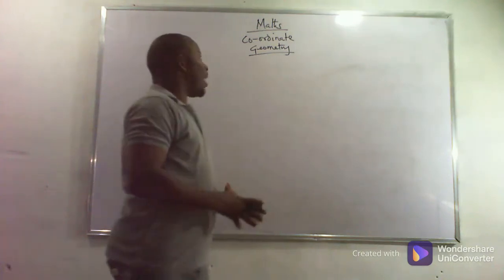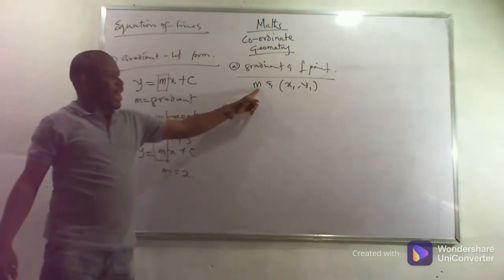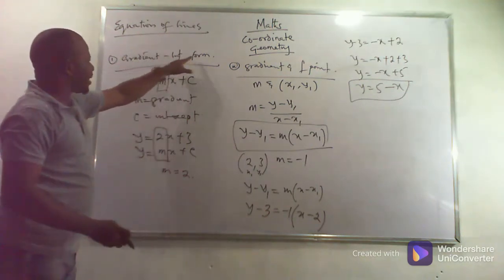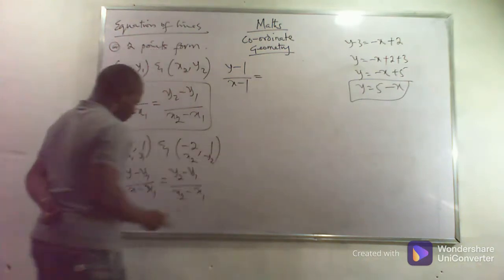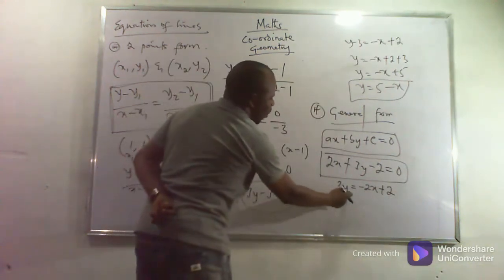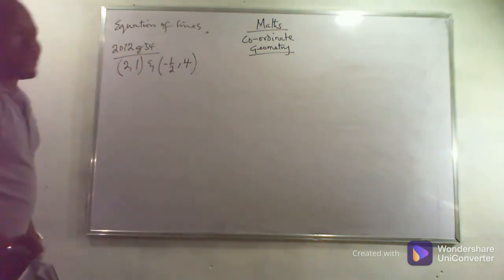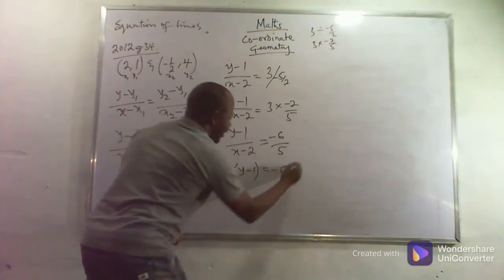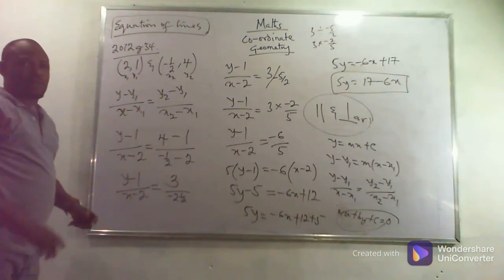Geometry volume. 7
Jamb revision on geometry, solving question on equations of lines.
work examples and solutions to past questions in Jamb.